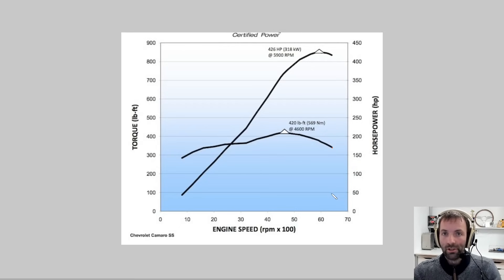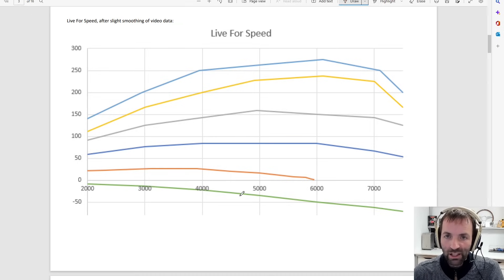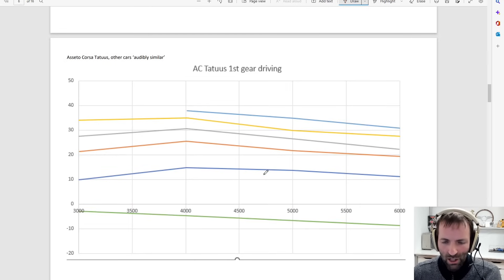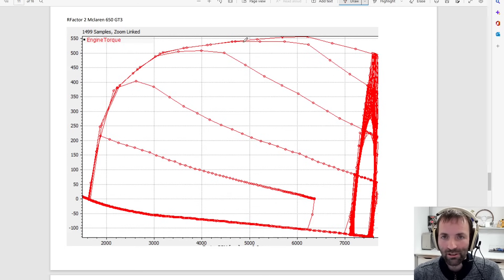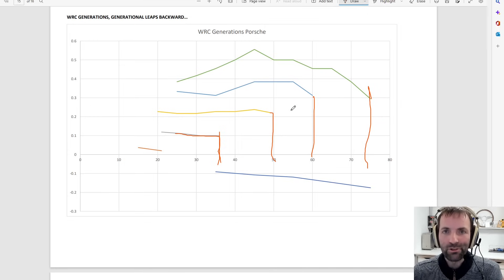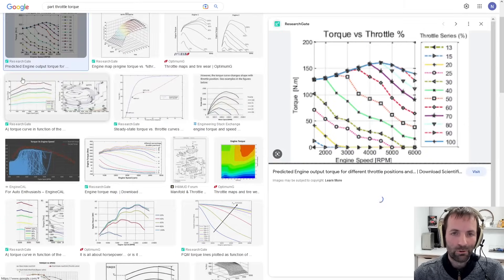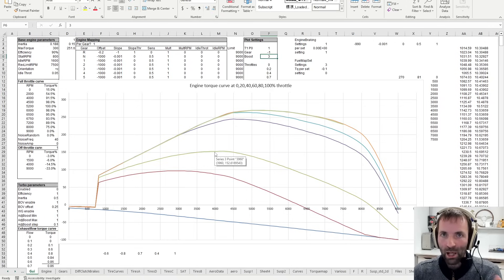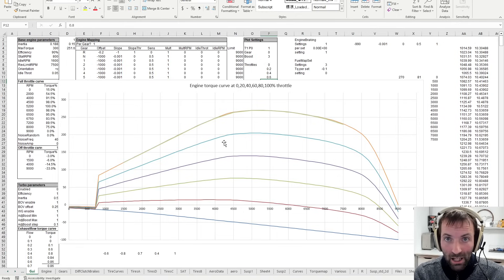Modern Sims Still Use A Throttle Model From The Year 2000! Explained, Exampled, Suggestions made.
I get annoyed when sims use, what in my opinion, is a not very realistic and outdated model for computing the engine torque when you're between 0% and 100% throttle. I'm looking at 12 sims, some better than others, explain the consequences while you're driving, and hopefully sims will take a much needed step forward with this information.

0:00 - Spoiler
0:05 - Intro
1:21 - Torque Curves Explained
2:40 - Very Common Model Spreadsheet
4:03 - How I Got Data and Disclaimer
5:22 - Live For Speed
6:03 - Richard Burns Rally
6:31 - RFactor 1 (and most Gmotor sims!)
6:54 - Assetto Corsa
7:47 - RaceRoom
8:35 - iRacing
9:12 - Assetto Corsa COMPETIZIONEEE
9:51 - RFactor 2
10:43 - AMS1 (and 2)
11:23 - BeamNG
11:47 - WRC Generations
14:33 - All Sims Overview
15:23 - Devs Can Do Better
17:20 - Differences mediocre vs better model.
19:30 - Explaining Different Feel
20:24 - Culture Shock
21:23 - I'm Giving Knowledge away..
21:53 - Don't Believe Sims Are Perfect!